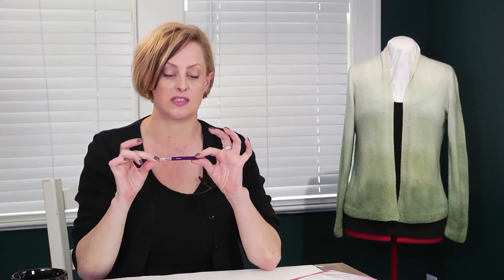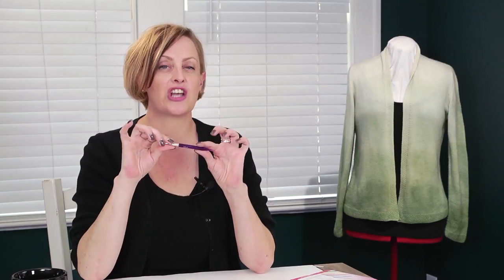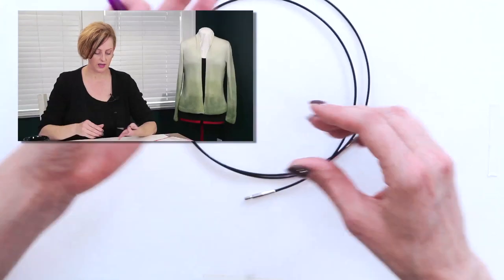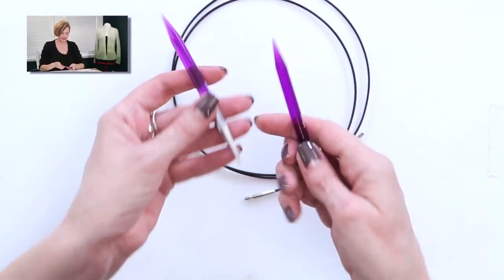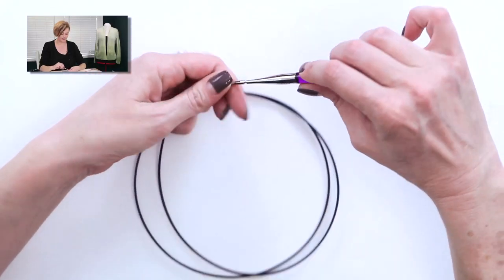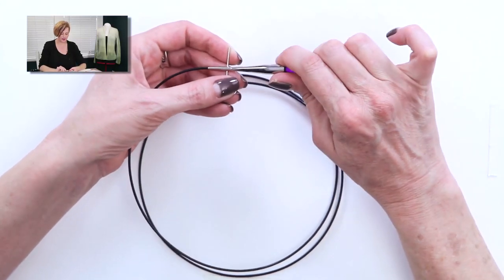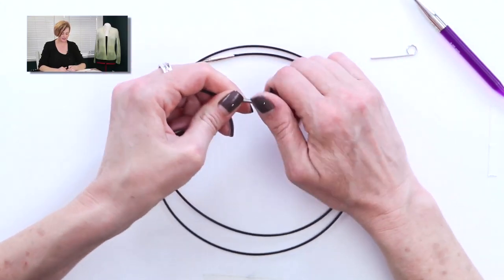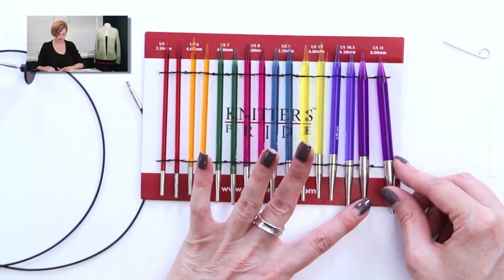Giveaway! Knitter's Pride Spectra Trendz Acrylic Interchangeable Set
Please watch the entire video for instructions on how to enter the giveaway.  This contest is open to US and international viewers (customs charges may apply outside the US).  The contest is open until 12:01 am (US Central Time), October 9, 2013; and the winner will be announced in video on October 10, 2013.  Winner will be chosen by random number generator.

The sweater on the mannequin is my Ombre Dyed Sweater, pattern + video tutorial: